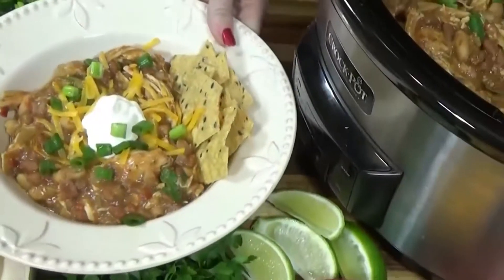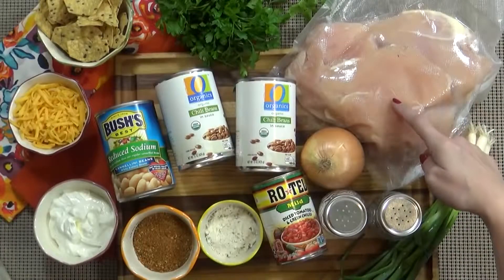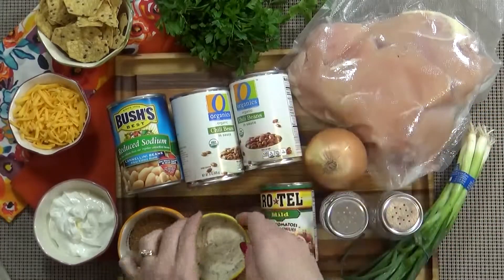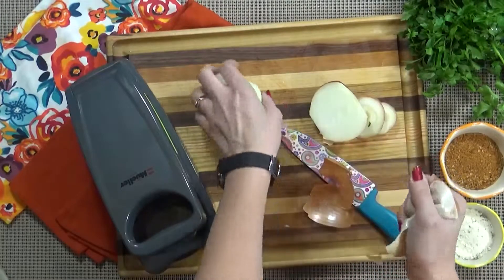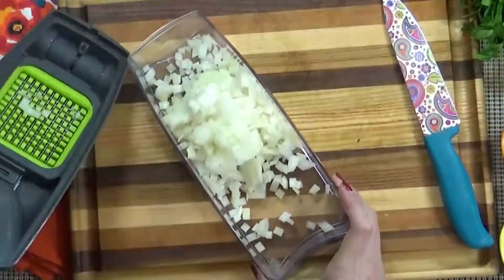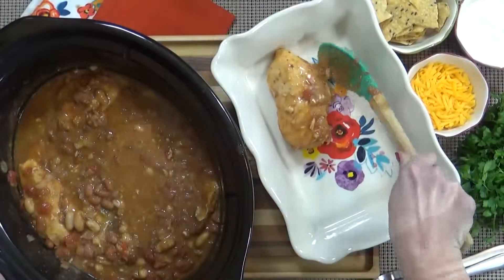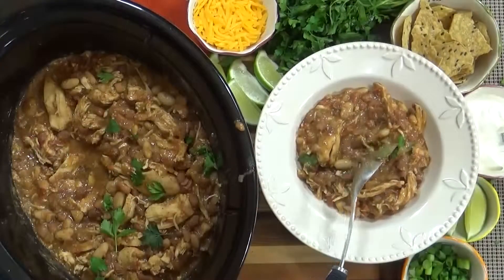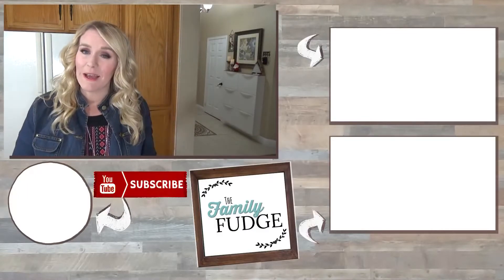20171129_Taco Ranch Chicken Chili Tasty & EASY Crock Pot Recipe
Thanks Family Fudge!